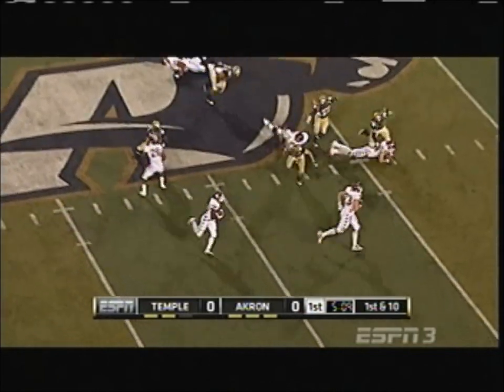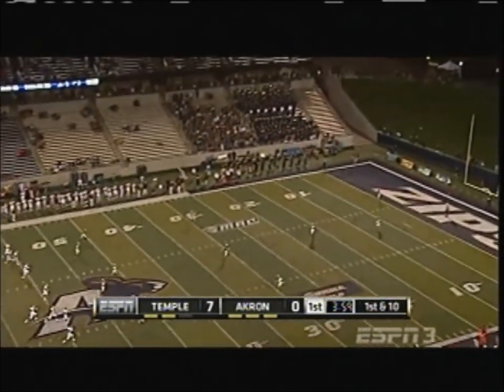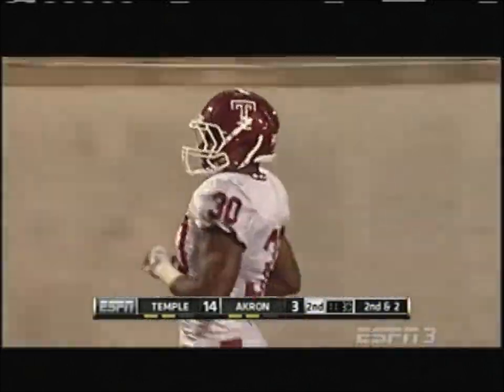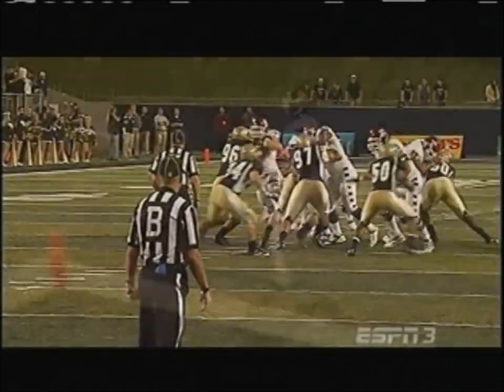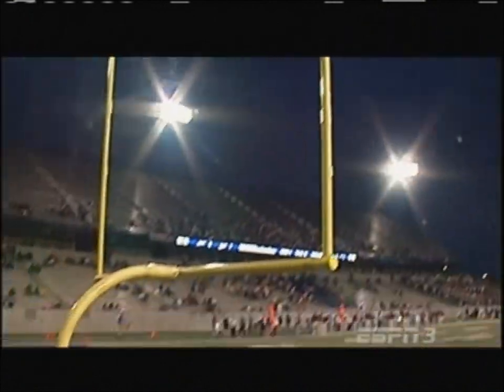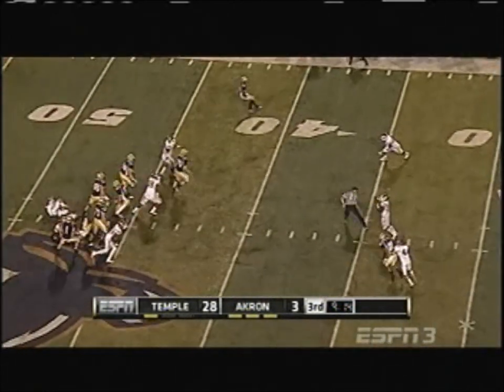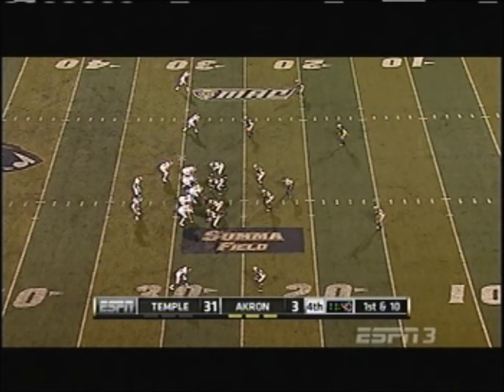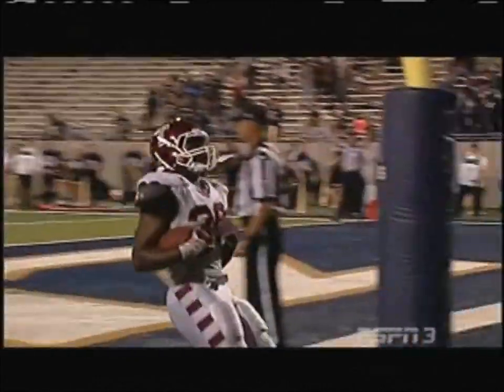Temple/Akron 2011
Temple destroys Akron to move to 2-0